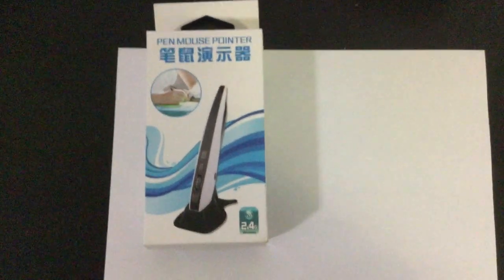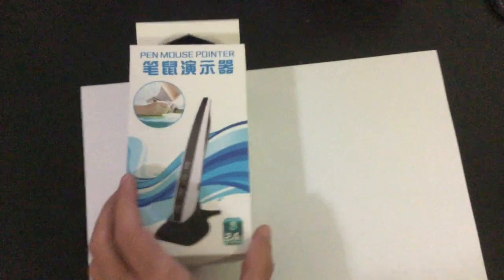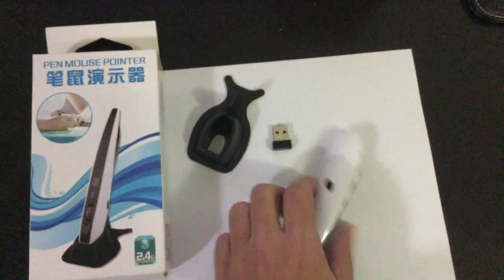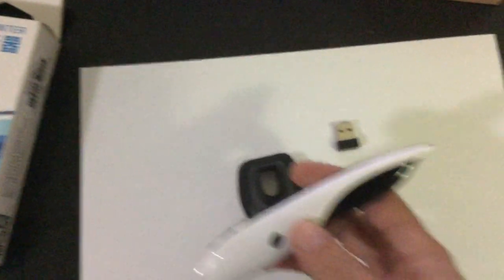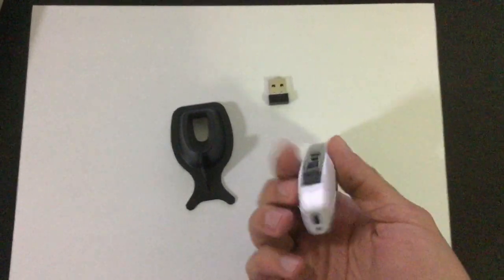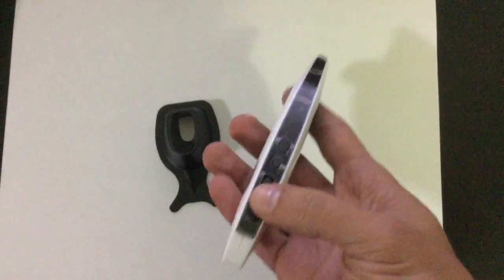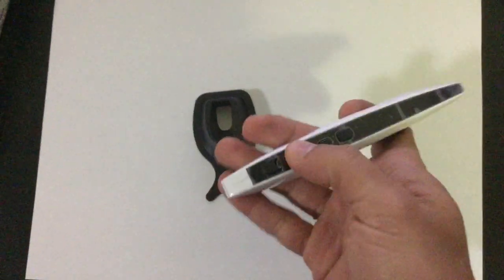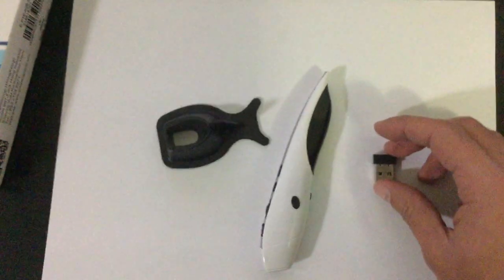iPazzPort KP - 810 - 38 Laser Pointer Pen short review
iPazzPort KP - 810 - 38 Laser Pointer Pen